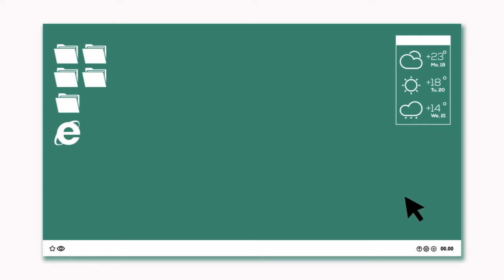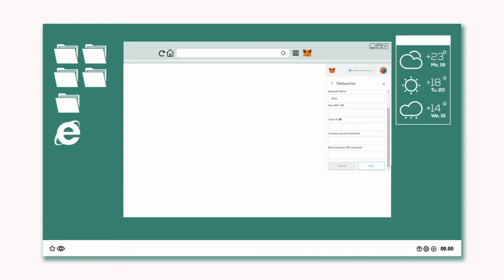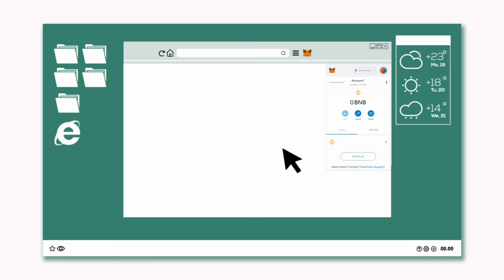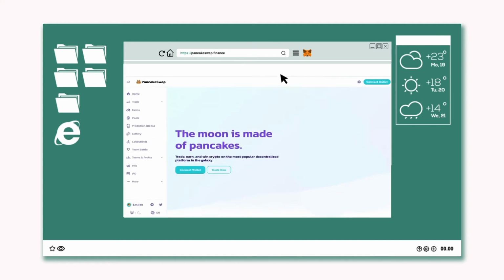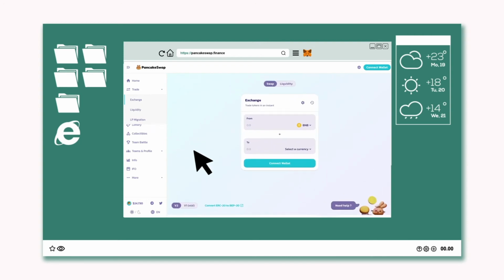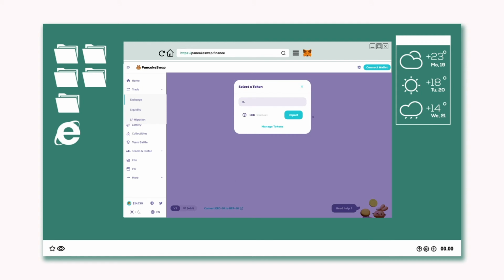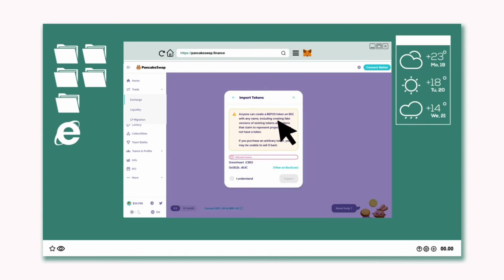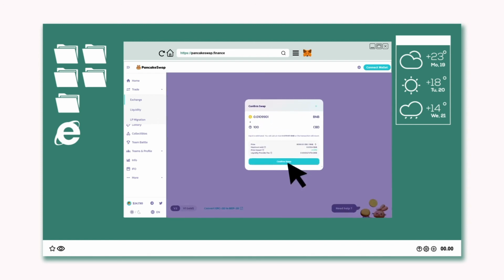How to Buy GreenHeart $CBD on PancakeSwap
This is a tutorial on how to buy GreenHeart $CBD tokens on PancakeSwap.

👋 Learn more or chat with us:

💚 Contract Address: 0x0e2b41ea957624a314108cc4e33703e9d78f4b3c

⌚️ Timestamps ⌚️
0:00 Intro
0:07 Add Smart Chain Network
0:51 Select Smart Chain before going to PancakeSwap
0:59 Go to
1:07 Click on Connect Wallet
1:10 Select Metamask
1:15 Expand 'Trade'
1:18 Click on 'Exchange'
1:25 Select Token
1:30 Add the CBD Contract Address: 0x0e2b41ea957624a314108cc4e33703e9d78f4b3c
1:54 Check 'I understand'
1:57 Click on 'Import'
1:59 Input amount of CBD
2:13 Check amount
2:17 Click on 'Swap'
2:20 Confirm Swap